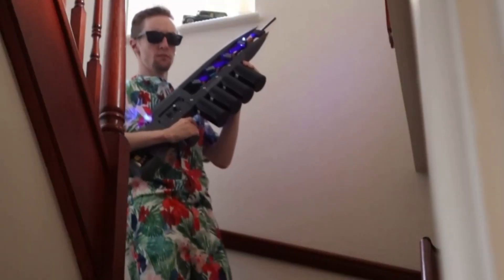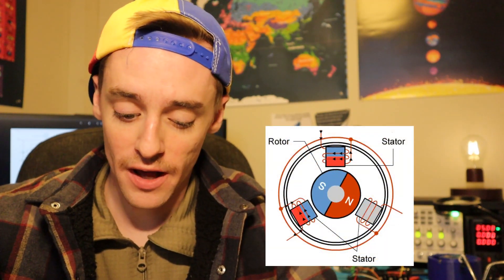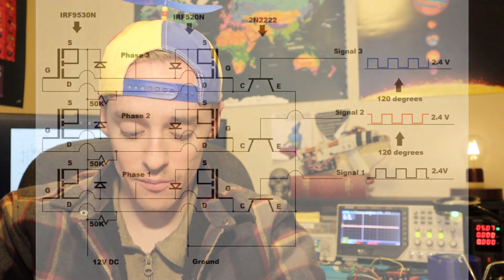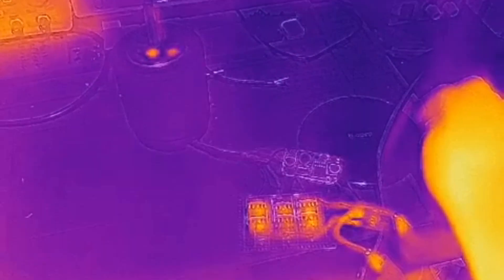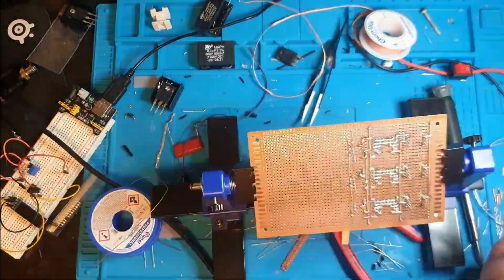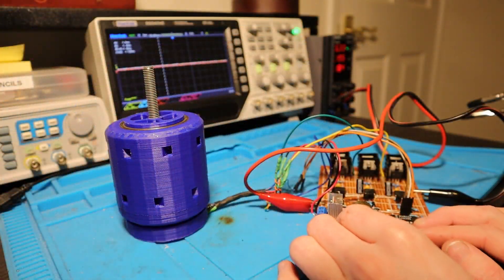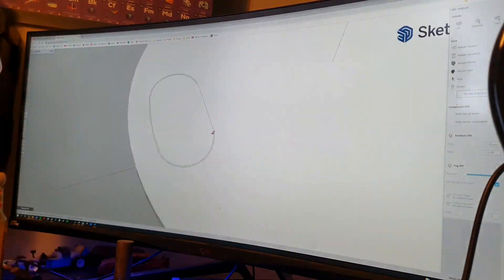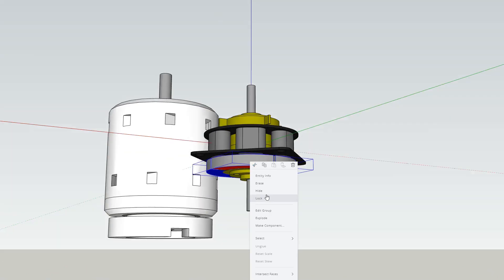DIY Motor Speed Controller (And More!)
This has been something I've wanted to build for a while now! If my next motor seems to be powerful enough to propel an RC plane, I'll shrink this circuit down onto a custom PCB.